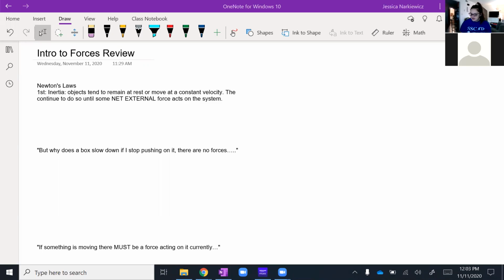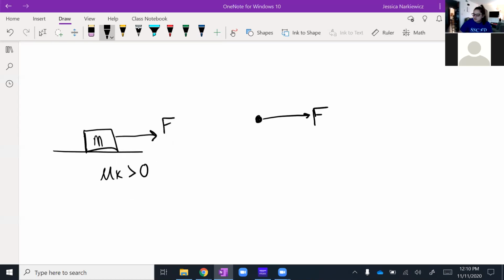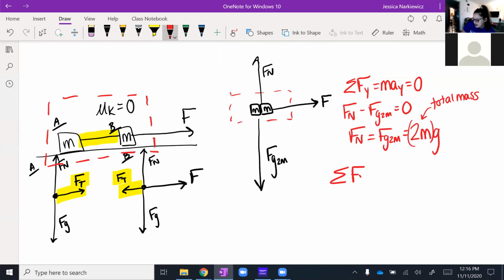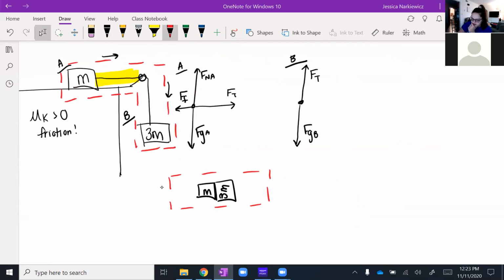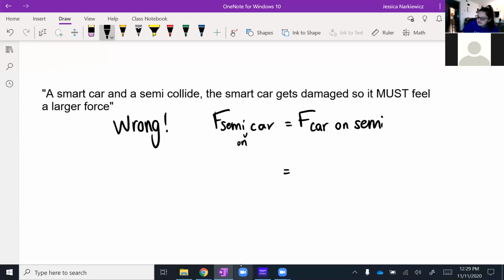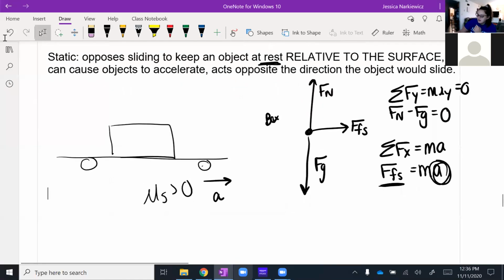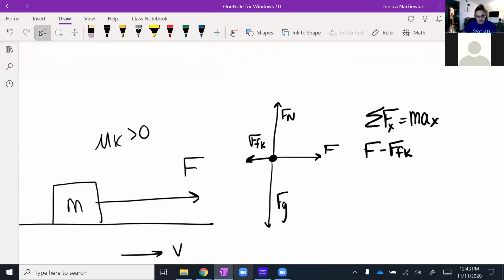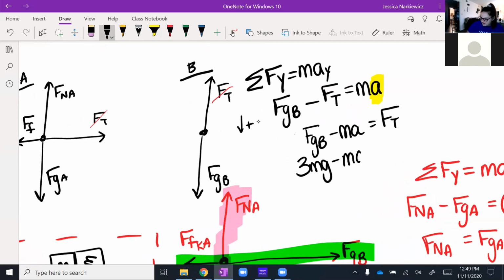Intro to Forces Review